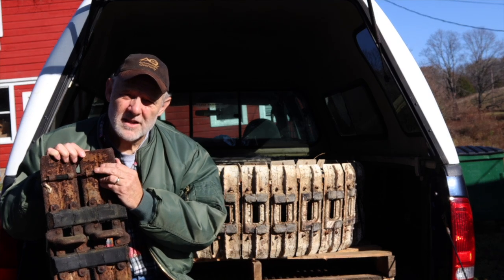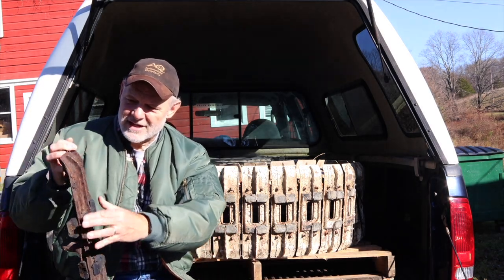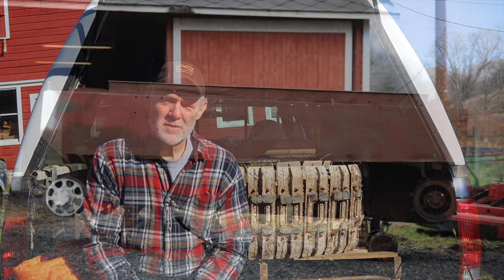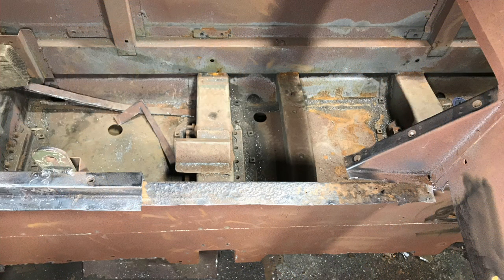WW2 Vehicle Restoration: SCORE! Unobtanium Weasel Tracks!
Sometimes the hardest part of WW2 vehicle restoration is finding that "unobtanium part". Well, a set of incredible rare 15" wide tracks - only used on the experimental T24 Weasel (the M29 Weasel had improved 20" inch tracks), fell into my lap. Huge win! Side is going on tomorrow. Happy WeaselWednesday!

If you haven't caught all the episodes on the restoration of the T-24 Weasel, there are hours and hours (maybe even days now) of restoration videos

If you are new to the channel, watch the first episode and you will get a better idea of the work that this vehicle needed and how far we have come

You can then binge watch another 85+ episodes and become a Studebaker Weasel restoration expert by OSMOSIS!  Its Magic!